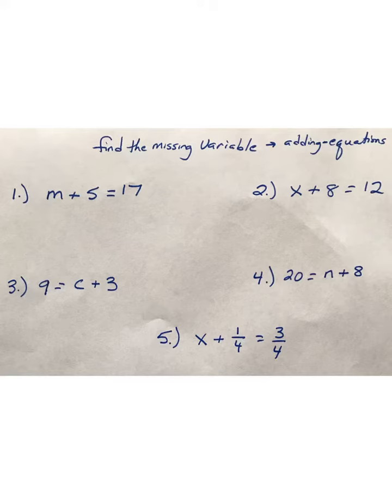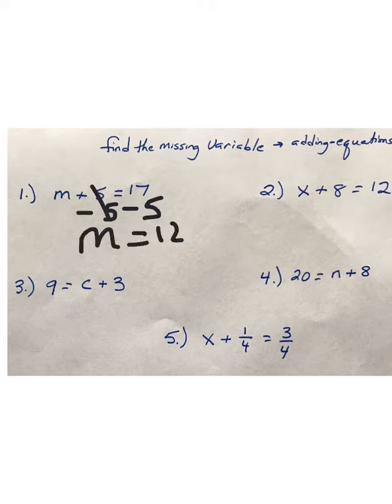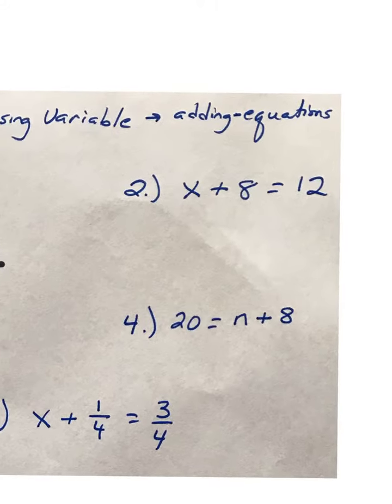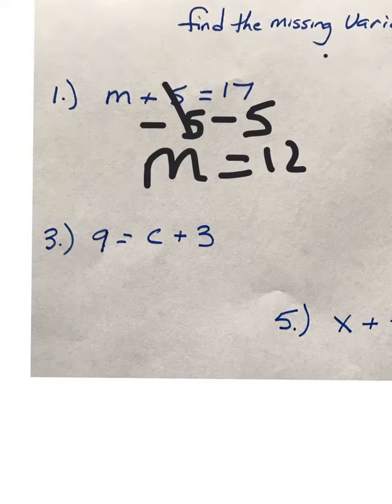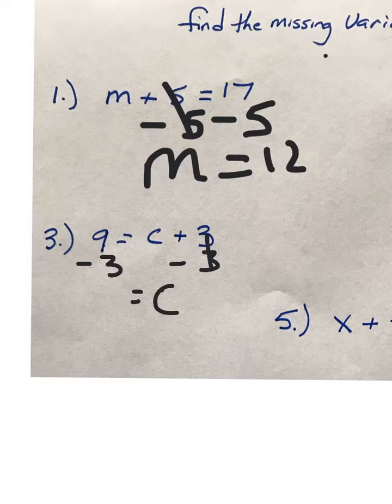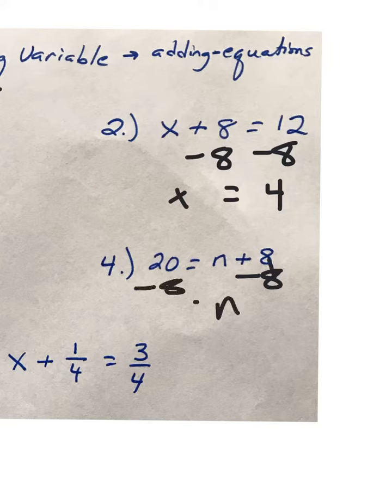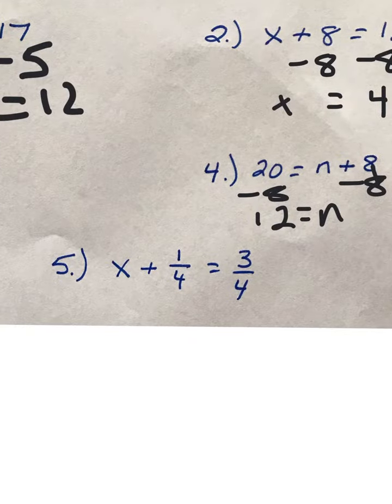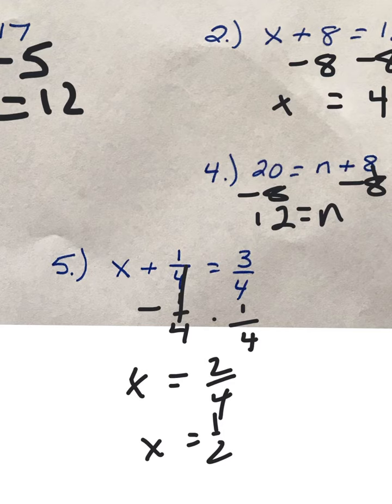Finding the Unknown - Equations with adding